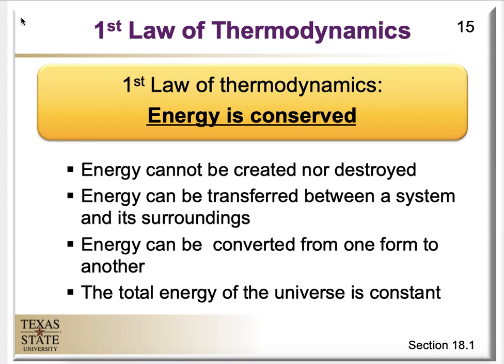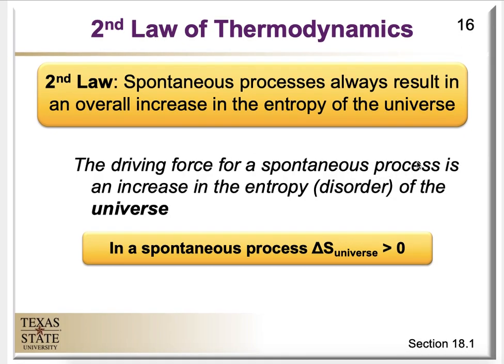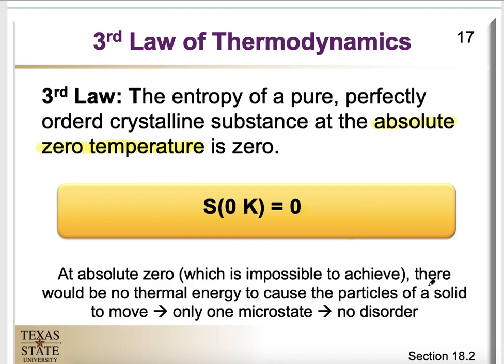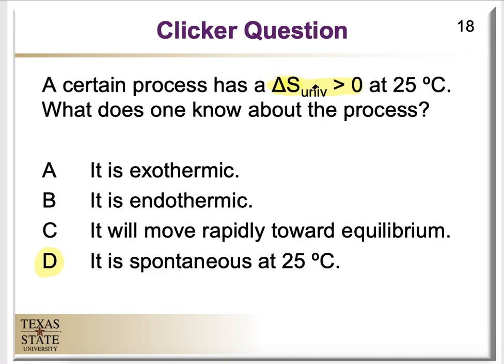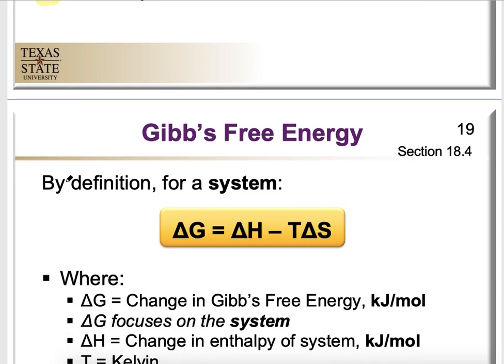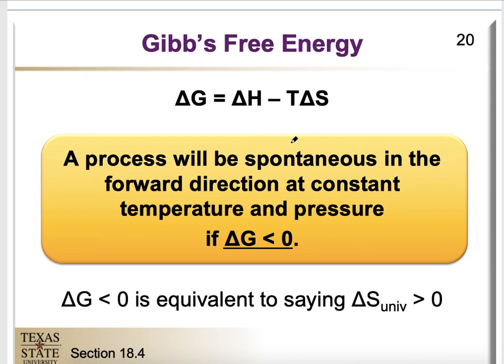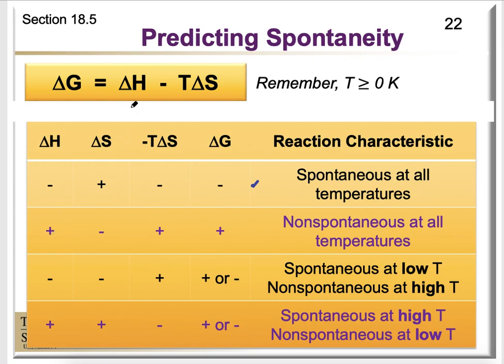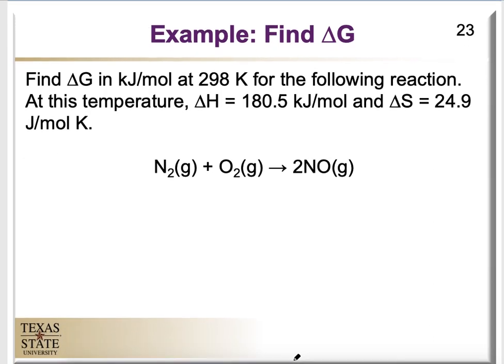CHAPTER 18, Laws of Thermo & Gibbs Free E, Slides 15 to 26